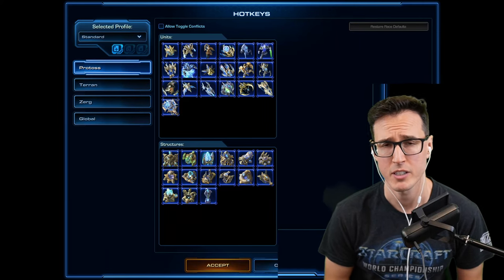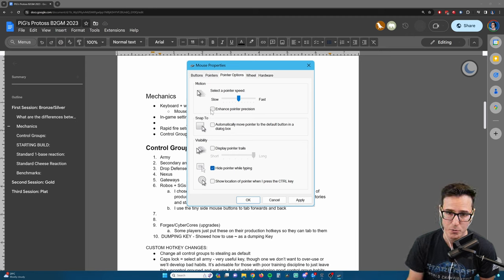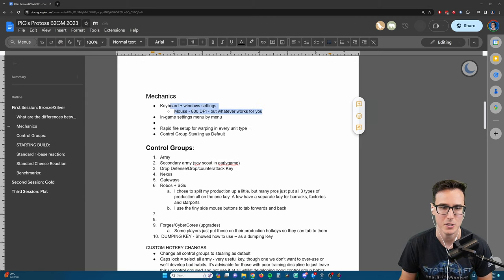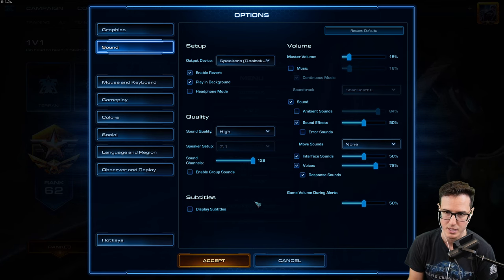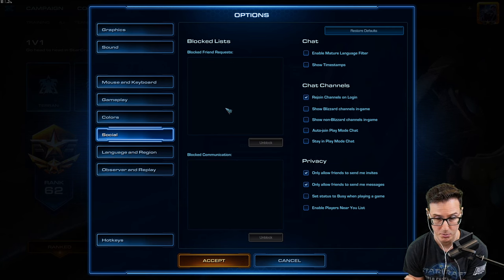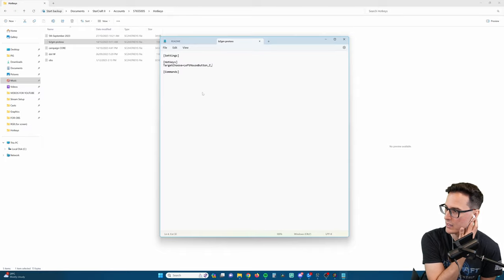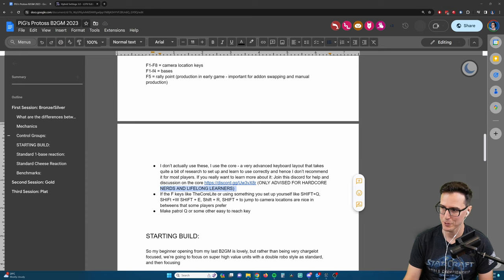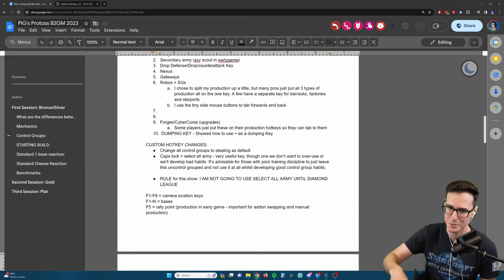2023 Protoss Bronze to GM #1: Complete Mechanics & Settings Tutorial (B2GM) - StarCraft 2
The 2023 version of my Protoss Bronze to GM StarCraft 2 series is here! Here is the first episode that runs through all of the mechanics and settings that will help you play Protoss better.

❗❗ Remember that the 2021 Protoss B2GM is still completely relevant! This series just teaches a different playing style.

0:00 Intro
0:31 Windows Keyboard & Mouse Settings
5:14 Ingame Settings: Graphics
7:31 Sound
8:10 Mouse and Keyboard
9:46 Gameplay
11:20 Colors
11:29 Social
11:48 Language and Region (inc Server)
12:37 Observer and Replay
13:26 Rapid Fire Setup
19:19 Control Group Stealing as Default
23:34 Control Groups
28:29 Camera Locations
32:38 Patrol Key
33:00 Peripherals - Monitor, Mouse and Keyboard

-- GENERAL LEARNING --

-- PROTOSS --

-- TERRAN --

-- ZERG --